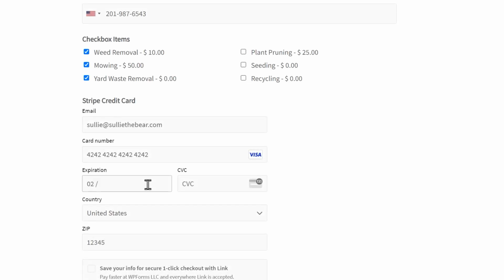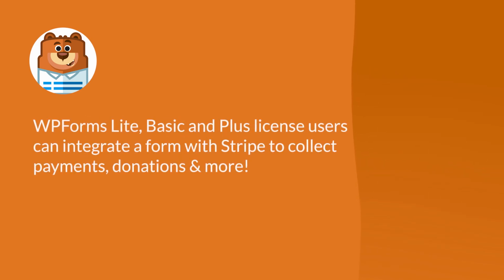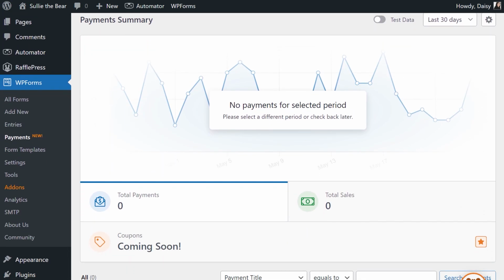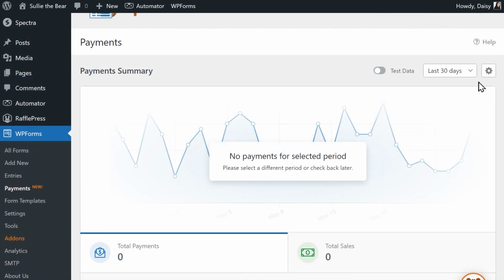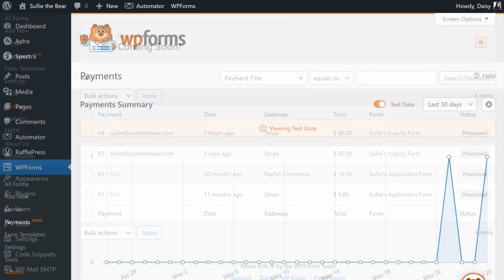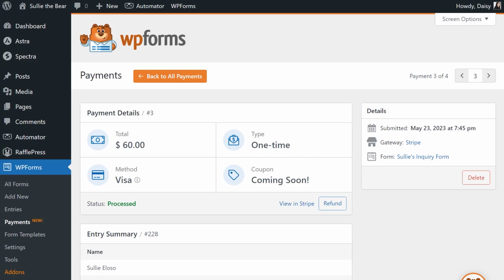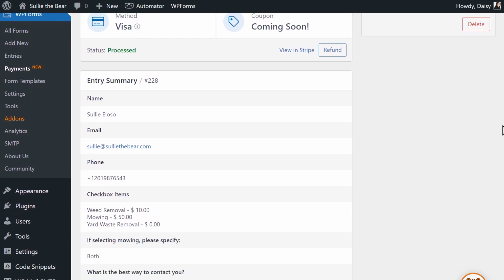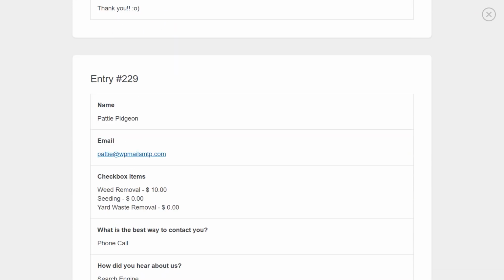WPForms 1.8.2 Announcement - Stripe Payments for Lite Users & New Payments Page!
Today we're going to go over the details of our 1.8.2 announcements which introduces Stripe Payments for ALL of our users, as well as our new Payments page!